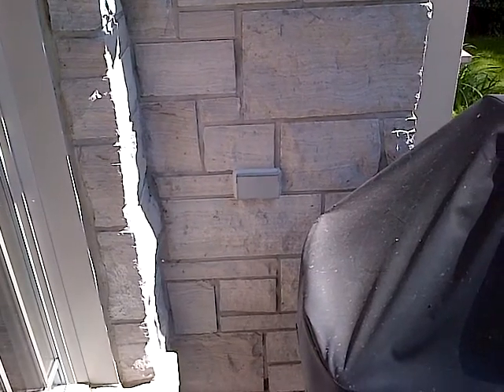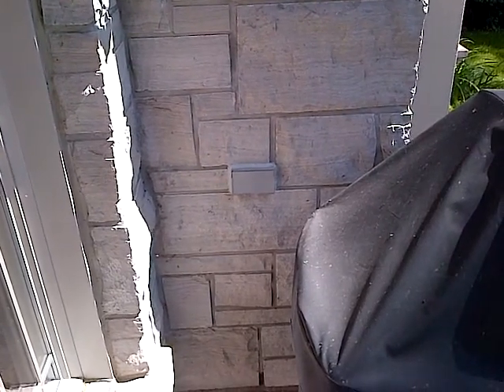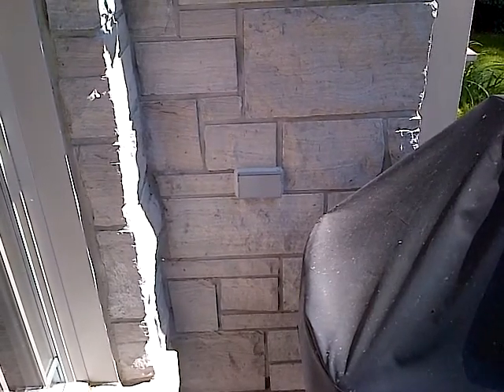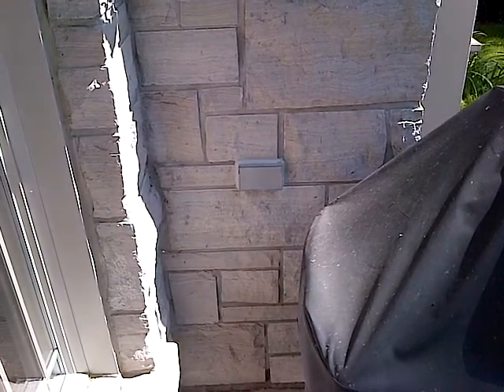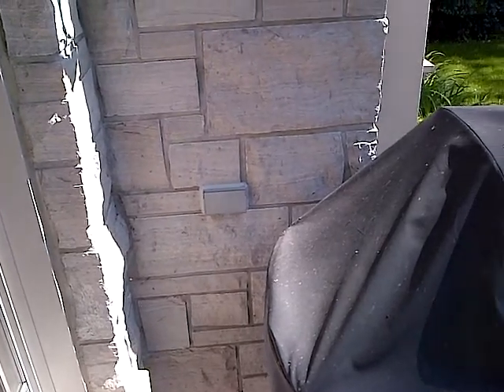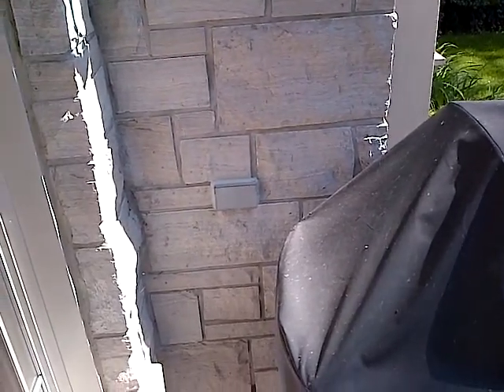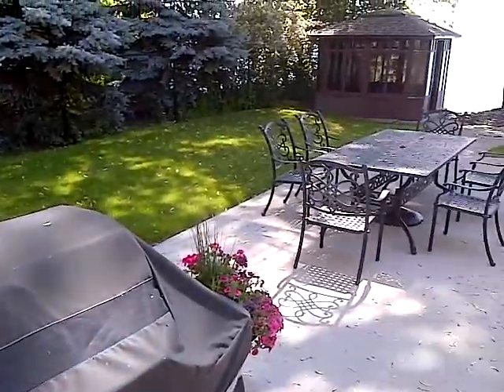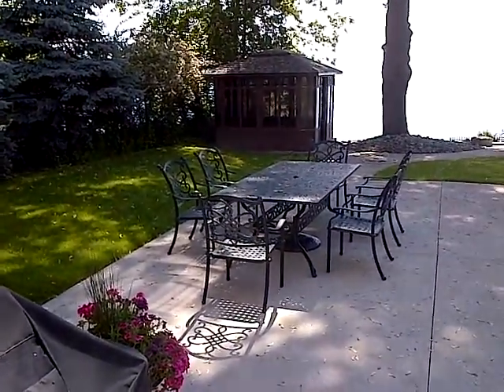New retro GFI back exterior installed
New retro GFI back exterior installed with appropriate weather proof cover and caulking where exposed to driving rain!